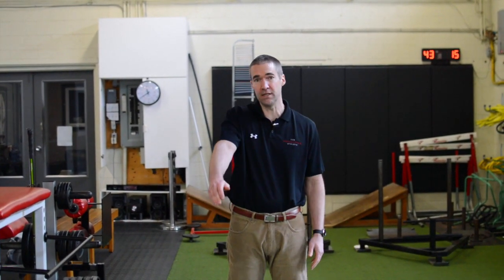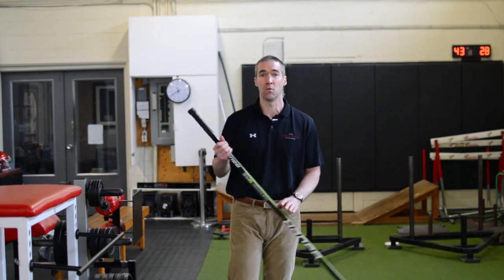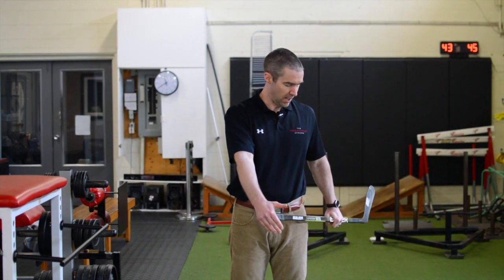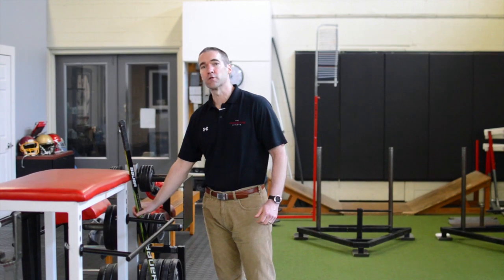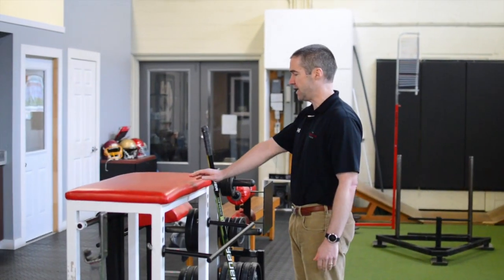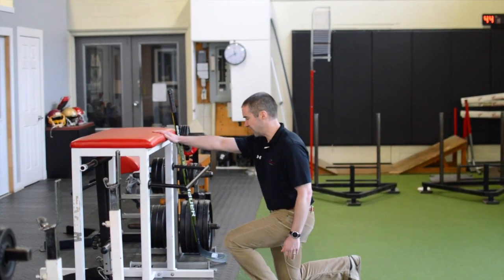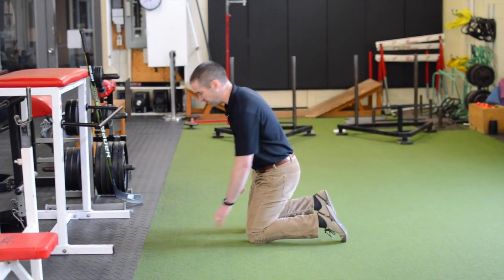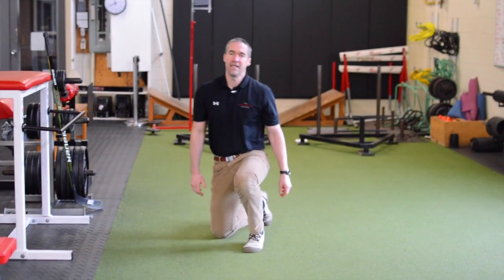How to regain shoulder range of motion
There are a multitude of shoulder injuries where you lose some or nearly all of your range of motion.  One of the earliest interventions in conservative therapy is to try and regain your lost ranges.  Pete presents three of our favourite ways to have you passively move your arm on your own.